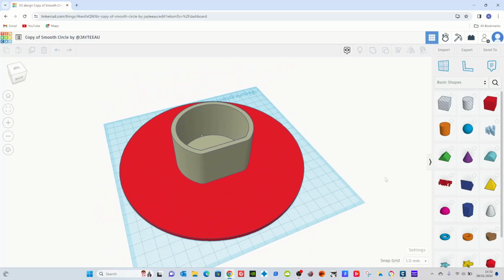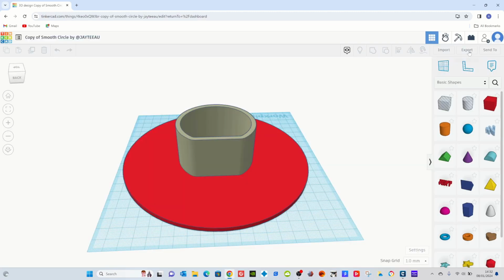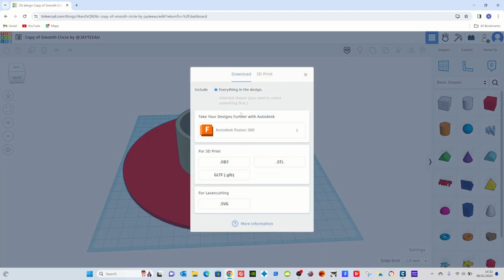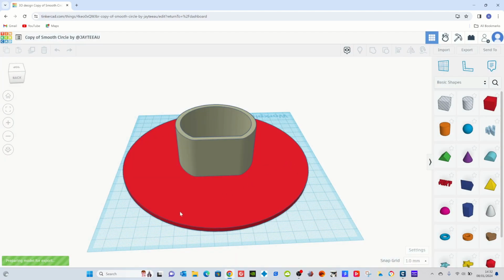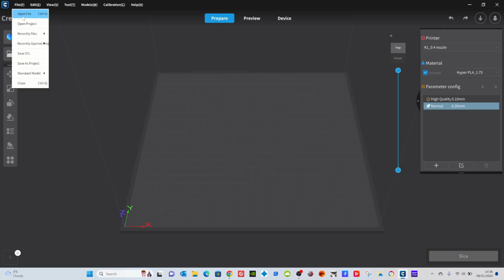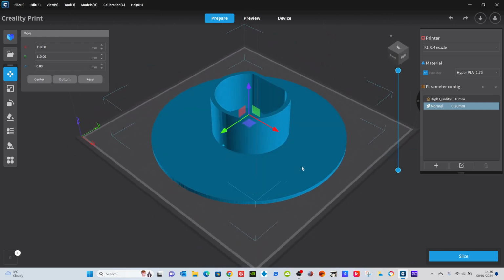Making A Useful 3D Print To Fix A Problem -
Today I will be solving a problem I have stopped an EV charger being too bright using A wonderful 3D printer and a bit of easy problem solving design software!!

UK Amazon link for resin

If you like what you see and love all things 3D Print & Paint then Please Subscribe to the Channel, Every Subscription really helps and I'm appreciative of them all, leave a like and a comment too 😊

Printer – The amazing Uniformation GK2 cab be purchased here
Uniformation  GK2 3D printer with built in heater

Amazon UK

Or Direct from Uniformation here

Elegoo Saturn S Printer

Elegoo Items

UV Items
9V Batter Clips
Resin for Ice & drool
Other Items

Airbrush & Compressor kit
European Mud
Precision Bottles
The Army Painter Battlefield basing kit
Army painter Air paints
Masking tape
Fine detail brushes
Very fine nail brushes
Basic skin tone
Yellow Wash
Red Wash
Flesh base
Leather brown
Gloss on eyes & mouth
Liqiuid Mask
Saturn S Printer
Sunlu Resin
Paint Set
Precision Bottles
Masking tape I used in the Video